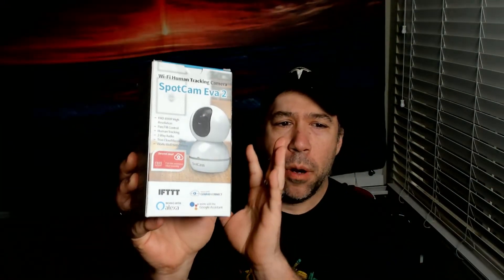Spotcam Eva 2 What's in the Box and First Impression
Spotcam Eva 2 on Amazon

Unboxing the brand new Spotcam EVA 2 cloud security camera which at first notice is much smaller than the original Spotcam EVA making it even easier to place. You get instant motion and sound alerts as well as a 2-way alarm siren to ward off of scare off intruders.  With a built in microphone and speaker you can hear from the camera and speak through it from anywhere with your mobile phone. SpotCam supports IFTTT/ Conrad Connect/ Amazon Alexa/ Google Assistant. More advanced cloud features such as time-lapse video, visual based video search, social media video sharing are available.